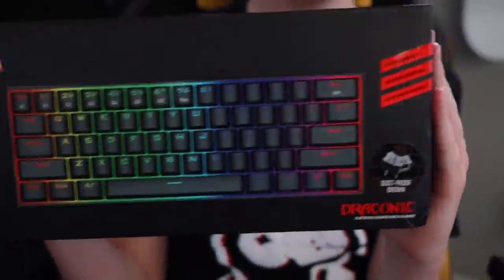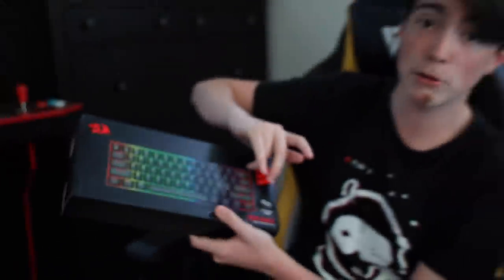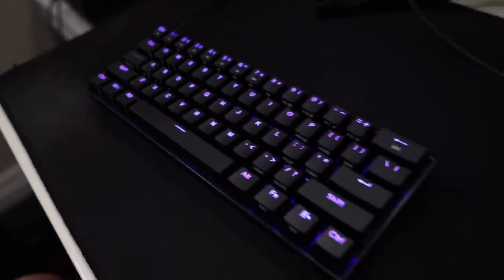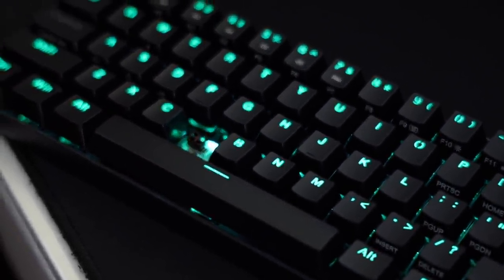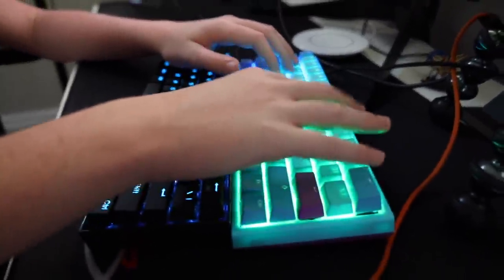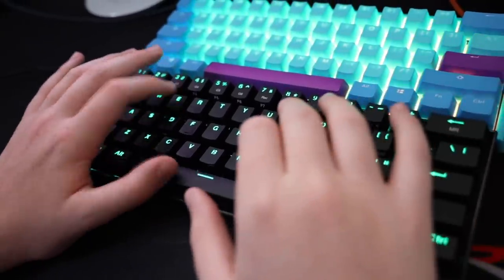$60 vs $500 KEYBOARD! - Fortnite Battle Royale Gameplay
Enter Support A Creator name, "MRBEE", to support me when buying V-Bucks